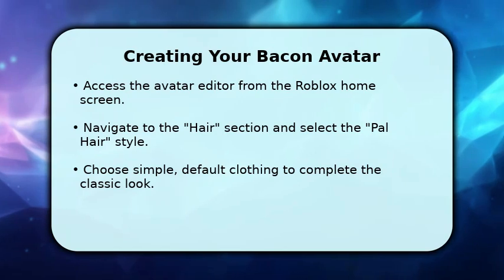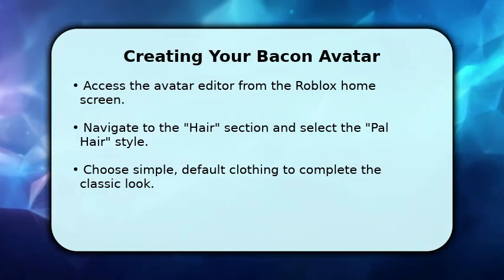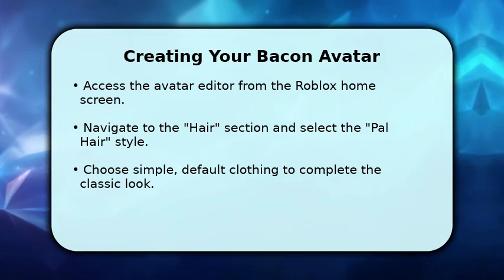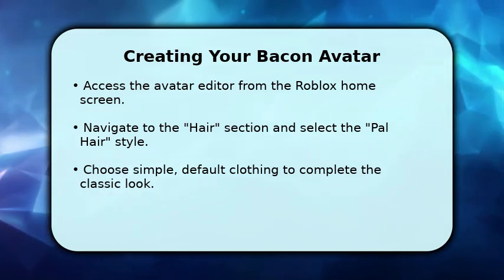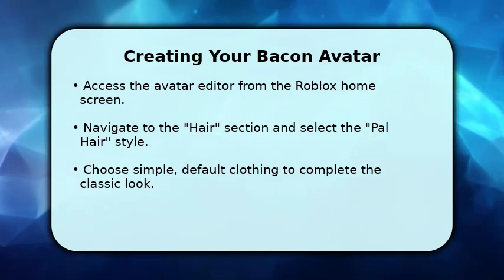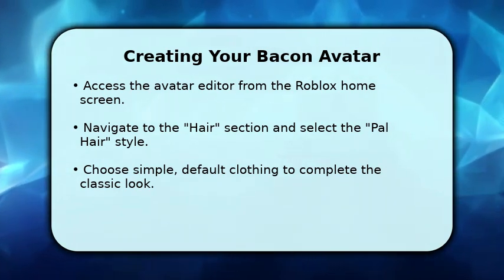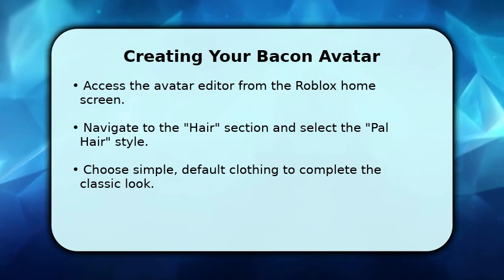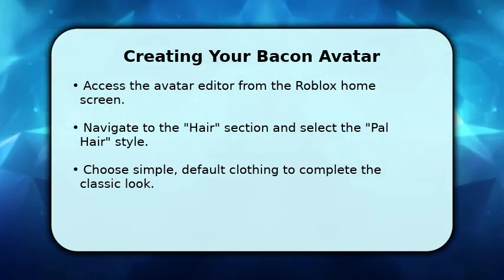How To Make Bacon From Roblox - Easy Guide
In this video, we'll show you how to create bacon in the popular online game Roblox. With a few simple steps and some creative thinking, you can add a delicious twist to your gaming experience. Whether you're a seasoned player or just starting out, this guide will walk you through the process of making bacon from scratch in Roblox.